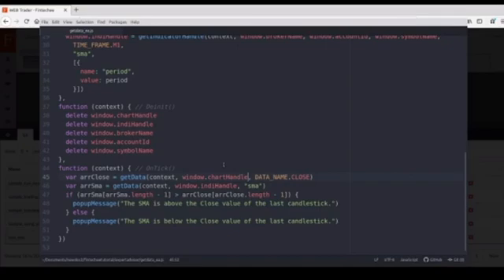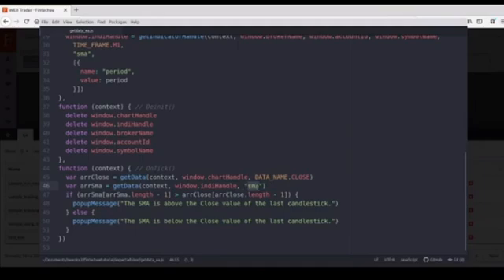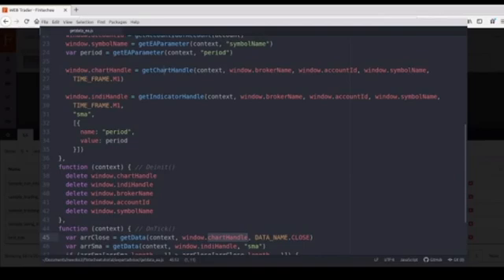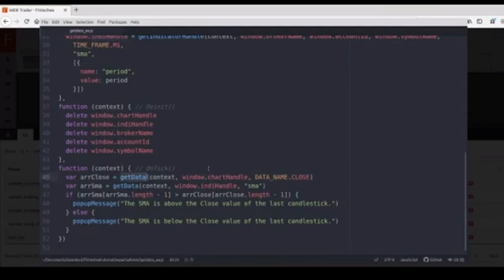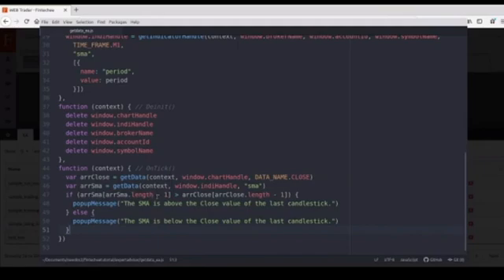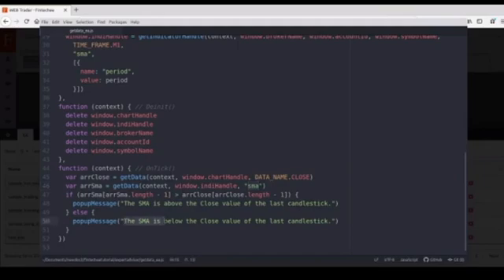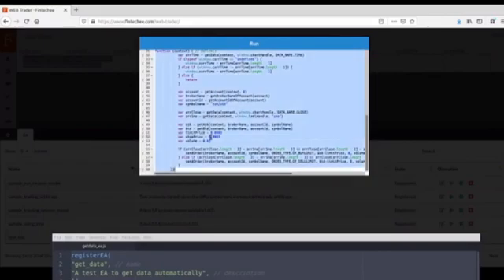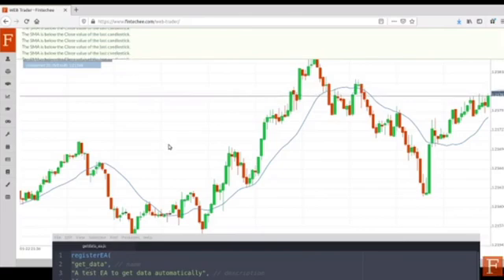Expert Advisor Studio ~ Fintechee Expert Advisor Series5 Get the historical data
Expert Advisor Studio ~ Fintechee Expert Advisor Series(5) Get the historical data

This tutorial video talks about how to get the historical data and how to get the output of the specific indicator.
We can use "getData" API to achieve the goals. "getData" API will return an array that contains the historical data or the output of the specific indicator.
We need to specify the source of the data by passing the handle which is returned by calling "getChartHandle" and "getIndicatorHandle".
Because the handle refers to an array that contains several dimensions' data, so we need to pass the name to the "getData" API to specify which dimension we want to get.
Fintechee is a WEB-based trading platform that covers Automated Trading, Expert Advisor Studio, FIX API Individual Version, White Label(A,B,Hybrid) with FIX Engine, Market Maker Bot, Browser-based EA, Multi-Account Login, DeFi, and Cross-Chain DEX. 20+ Liquidity providers cooperate with Fintechee.

1. Javascript SDK, Compatible with C/C++/MQL
2. WEB-based
3. You can import any data(historical/streaming) as long as you have data source.
4. Market Maker Bot(You can send transactions to blockchains' SWAP smart contracts)
5. Integration with crypto wallets(Scatter & Metamask)
6. Integration with Artificial Intelligence(AI)
7. Integration with DEX and Clearing House
8. Custom Indicators(You can create compound indicators -- make an indicator calculated based on another indicator)
9. You can analyze Bitcoin or Ether's options by using our plugins.
10. FIX API individual version(Your browser - local Java Package - FIX API straightforward)
11. White label enabled
12. MFA - Multiple Factor Authentication
13. Dashboard for broker's manager
14. APP(Android, already listed on our website and published on Google Play)
15. Source codes generator
16. Spread betting
17. Price aggregator(automated order router)
18. Multiple accounts management on the frontend(useful for trading arbitrage)
19. Multiple charts management(responsive UI layout)
20. Investor mode(guest mode, read-only)